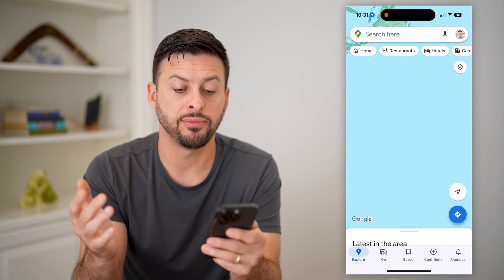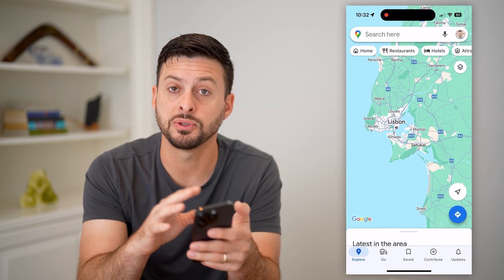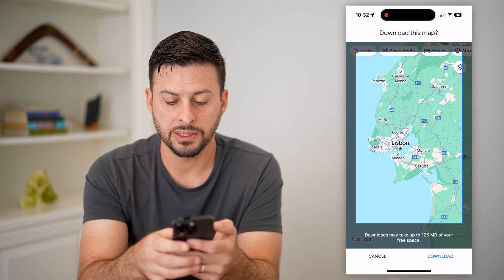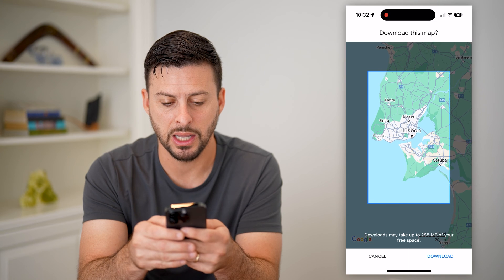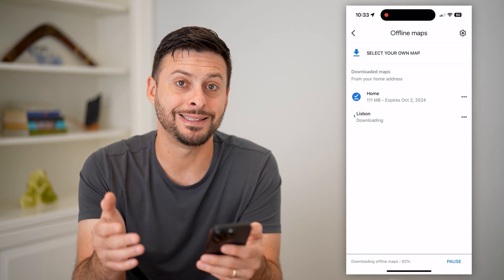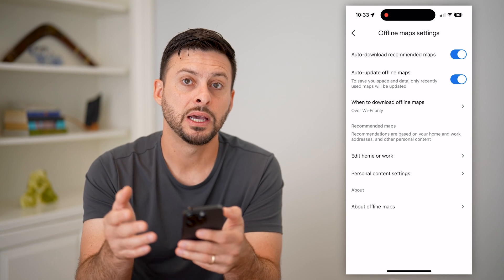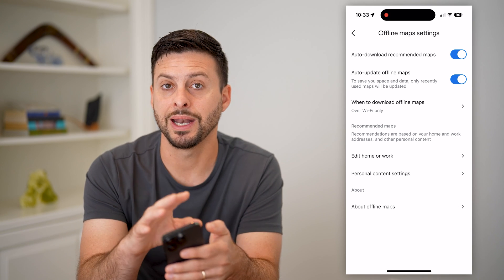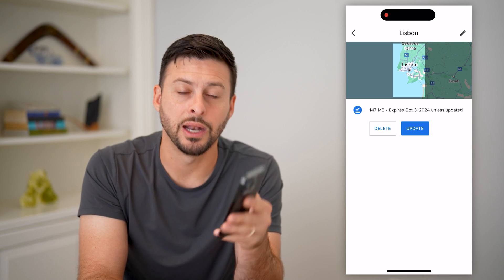How To Download Offline Maps In Google Maps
Here's how you can download offline maps in Google Maps if you want to get a version of the map that you can use without WiFi or cellular signal.